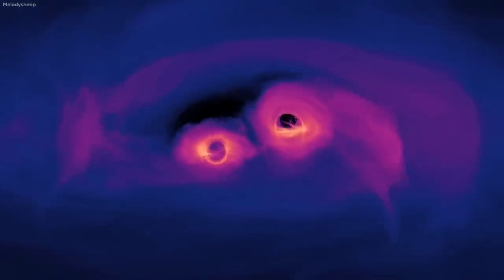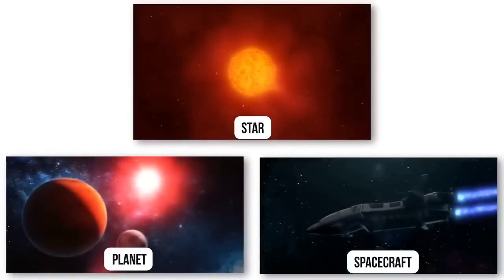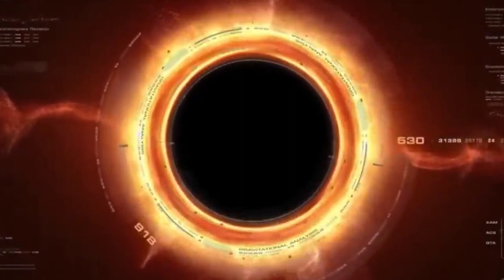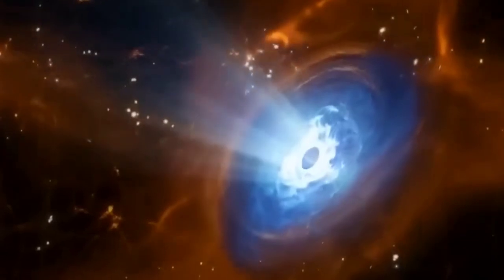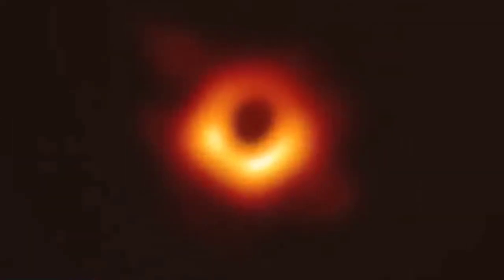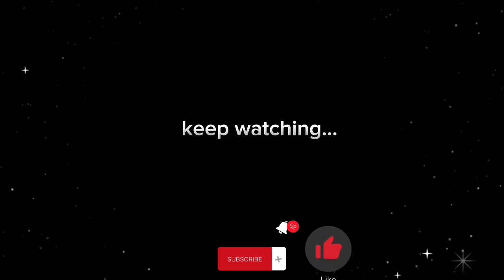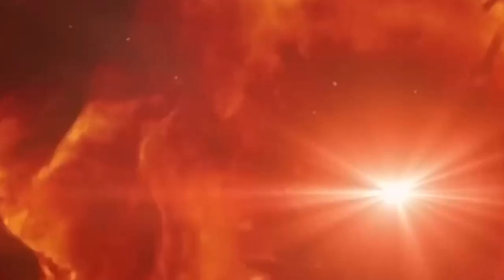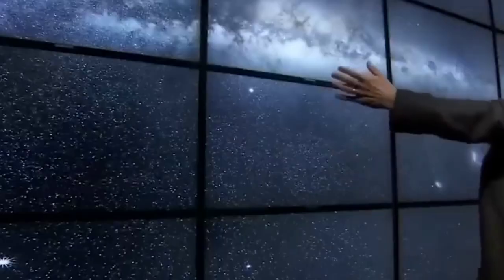"Breaking News: A New Black Hole That Challenges Everything We Know"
On this channel, we explore the wonders of the universe and bring you the most exciting news and updates on space exploration. Our latest video features the groundbreaking discovery of a new black hole that challenges our current understanding of the cosmos. Join us as we delve deep into the science behind this incredible discovery, and explore the implications for our understanding of the universe. From exploring the farthest reaches of space to uncovering the mysteries of dark matter and dark energy, we bring you the latest news and insights from the world of astronomy.